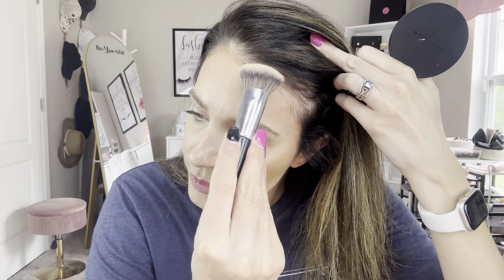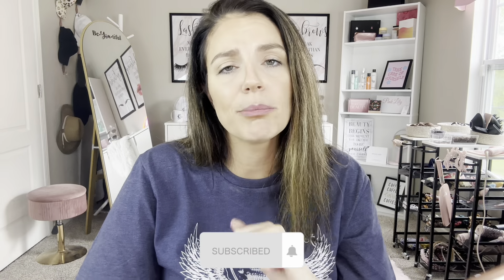Simple Contouring! 🖌️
A simplified tutorial on contouring!